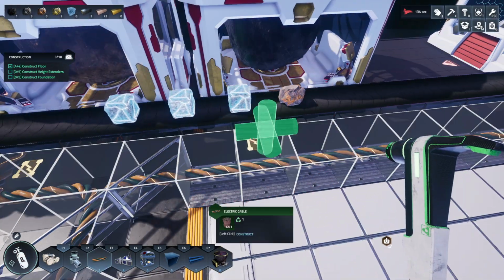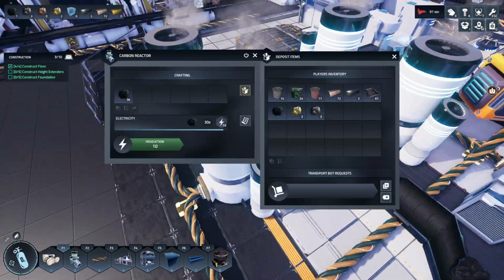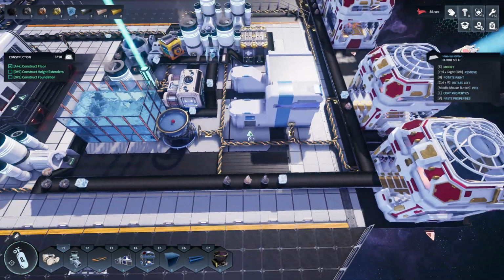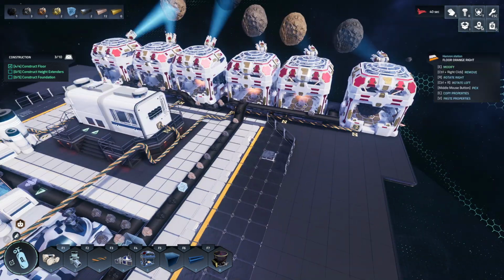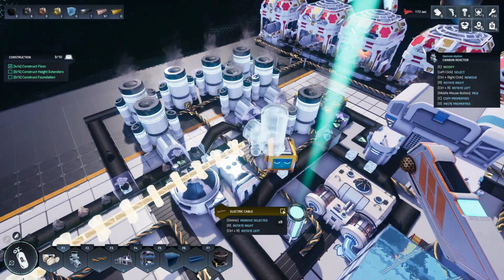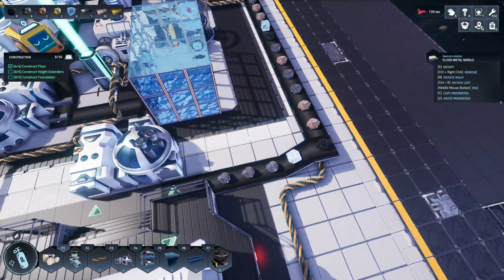Astro Colony : Space Station Factory : Episode 5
Floating around in space building a space station for us humans. Reaching early automation

Explore endless Universe and create the most efficient constellation of colonies. Build conveyor systems to automate production. Take care of Astronauts and their needs! Establish new colonies as part of intergalactic simulation.

Full Release 1.0
Uncut Play Through

DEVELOPER: Terad Games
PUBLISHER: Terad Games